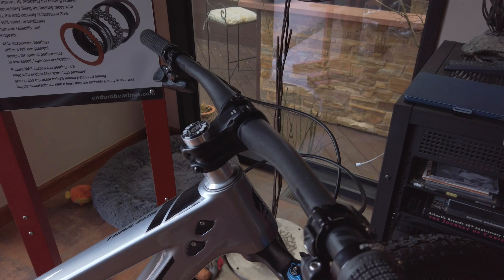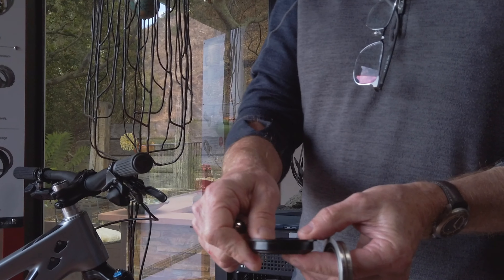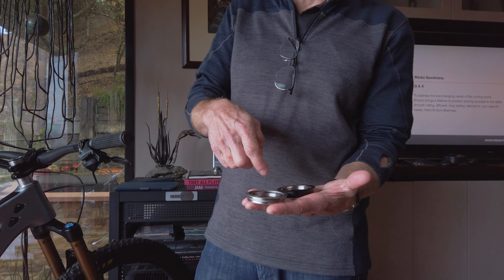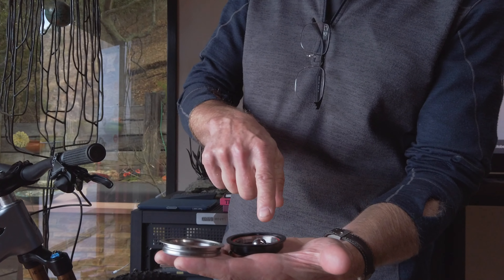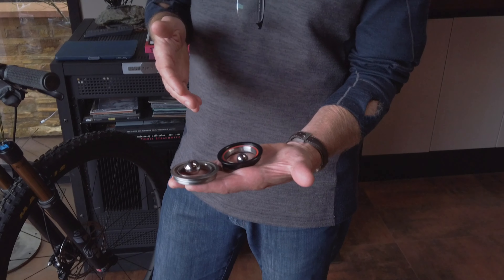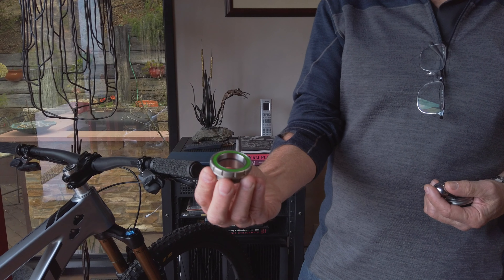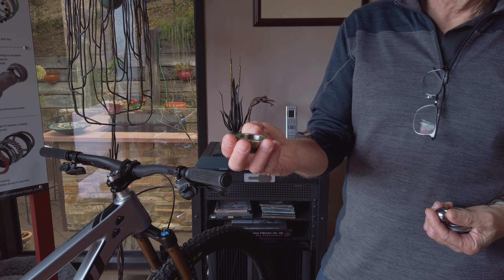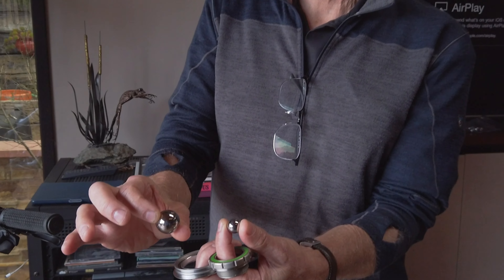Enduro Bearings Detailed Information On The New Maxhit Headset and Bottom Brackets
Enduro Bearings is well known in the bike industry for their quality bearings and they had a new headset and bottom bracket on display at Sea Otter that has a lot of neat features like bigger balls in an integrated stainless steel cup. In addition to the new headset, they also have a new bottom bracket that uses similar integrated bearings in the cups and is backed by their warranty.